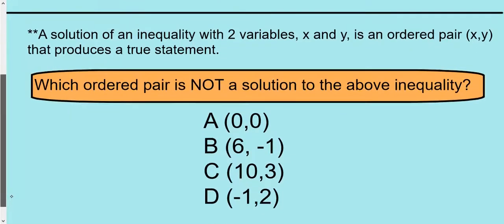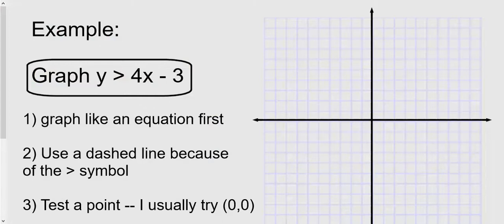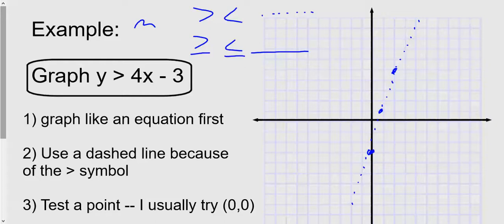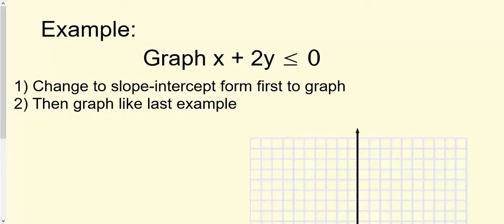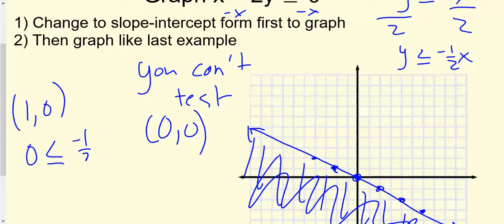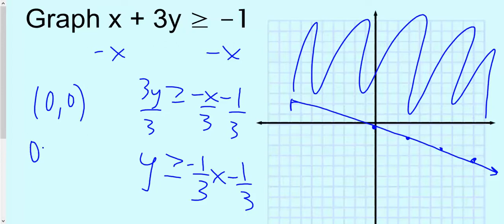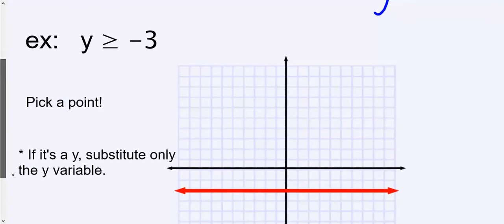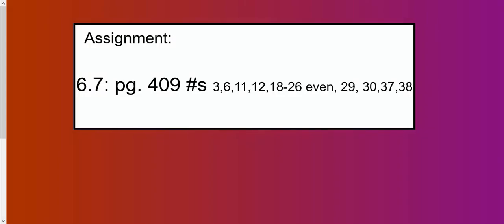Algebra 6.7 graphing inequalities in 2 variables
Graphing inequalities in two variables